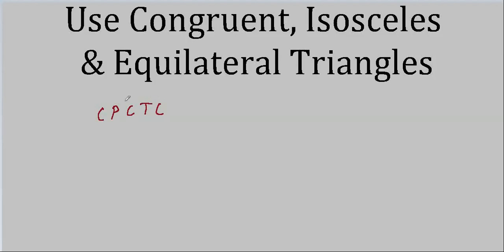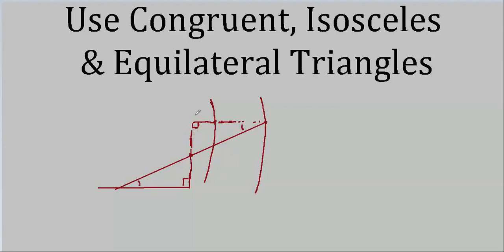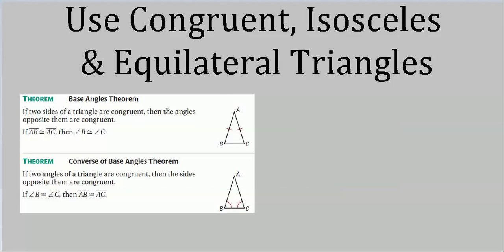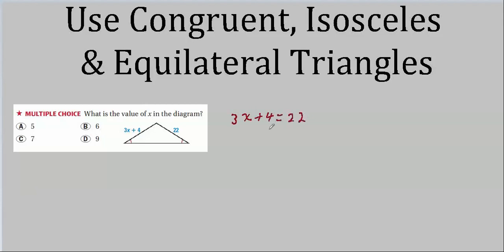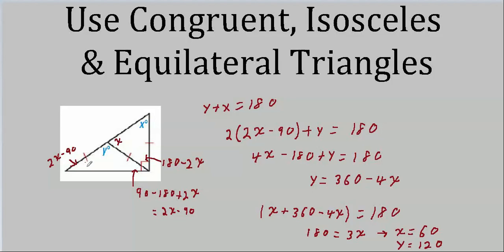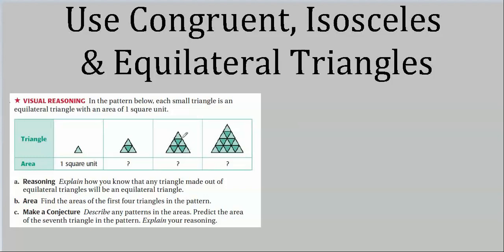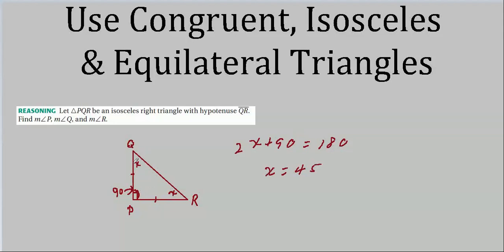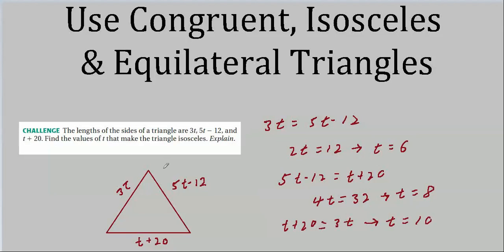ch4-6 & 4-7 Congruent Triangles & Isosceles and Equilateral Triangles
Use Congruent Triangles & Isosceles and Equilateral Triangles